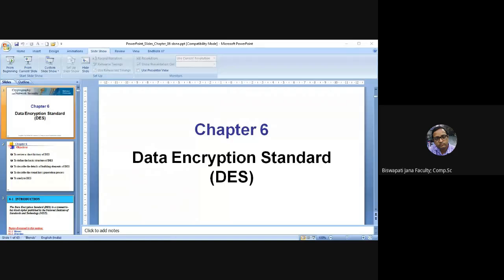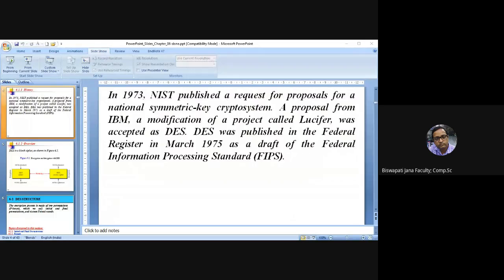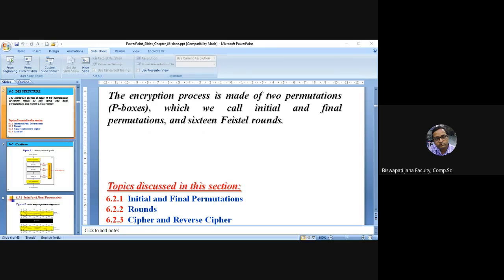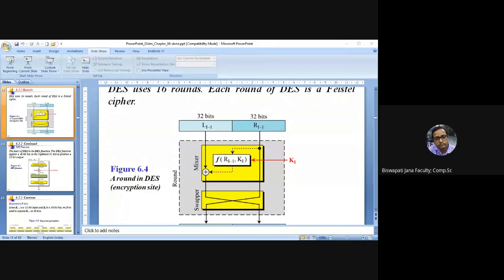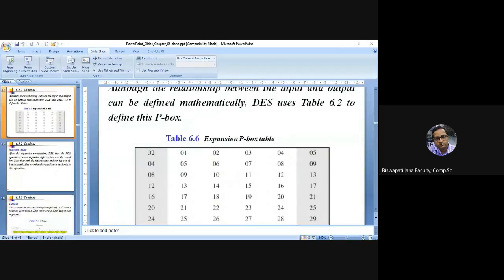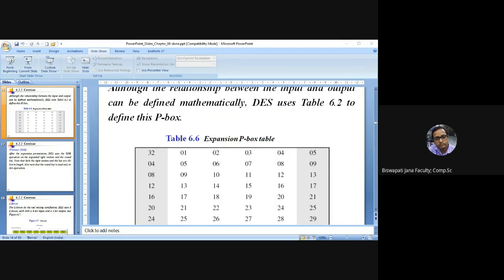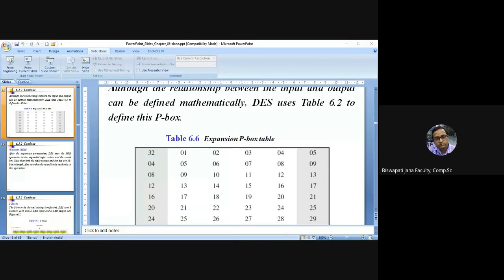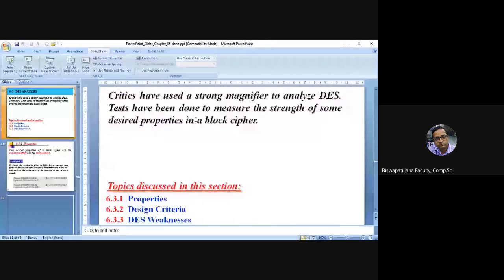Cryptography Lecture on DES